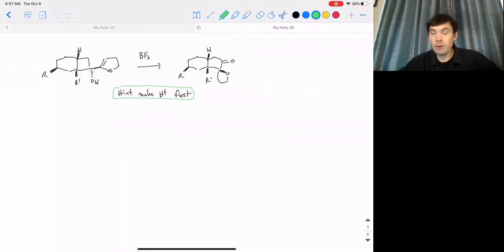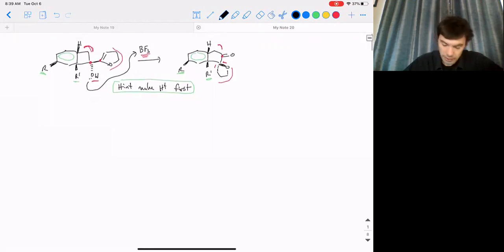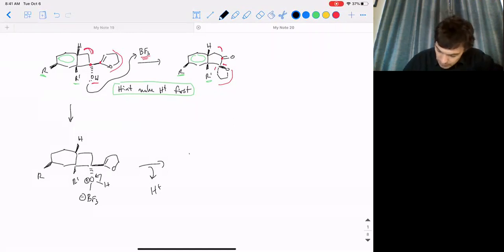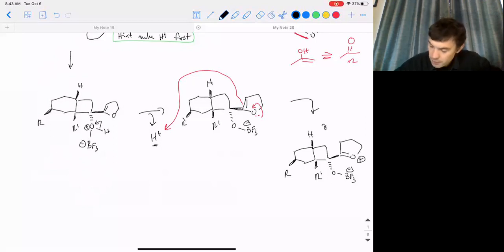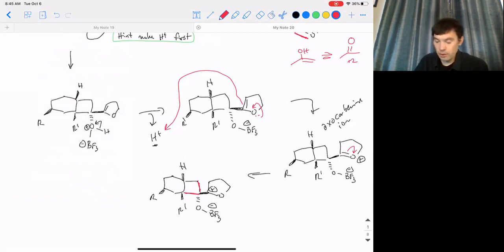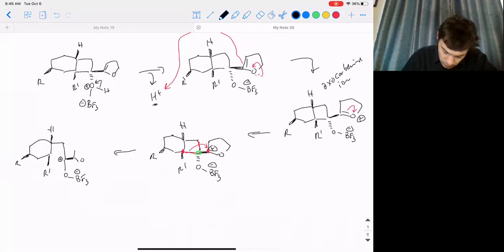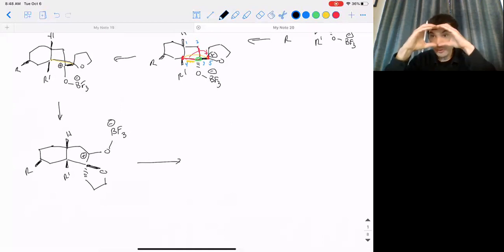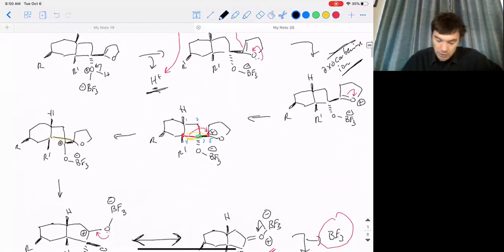Advanced Mechanism 2 Organic Chemistry Arrow Pushing Help Carbocations Ketones rearagement reaciton